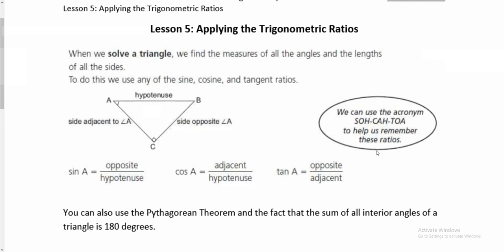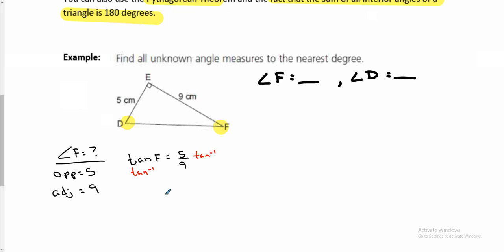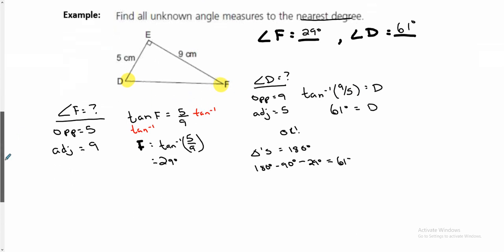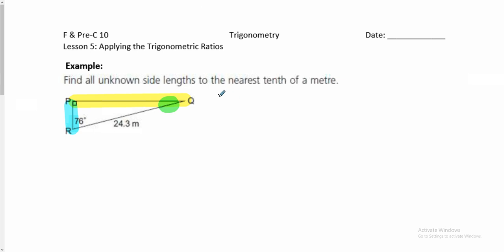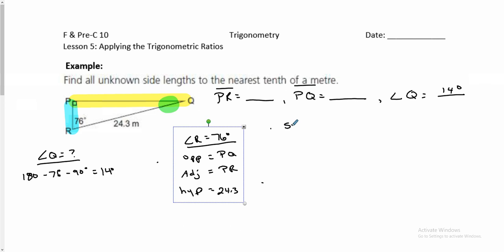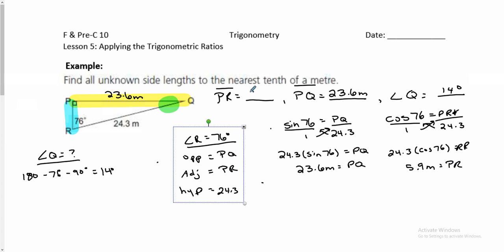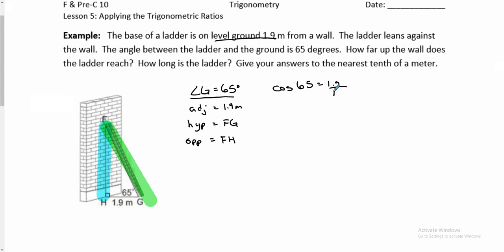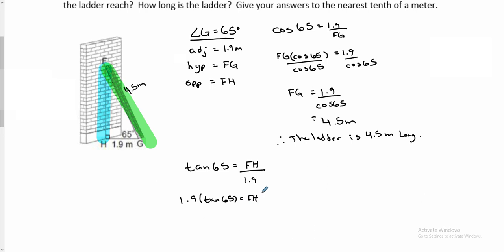Applying the Trig Ratios